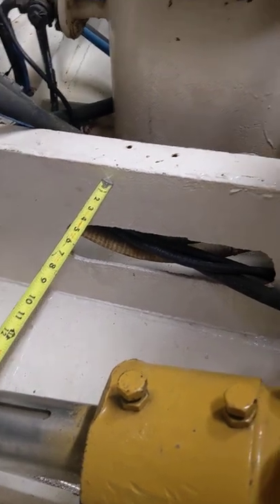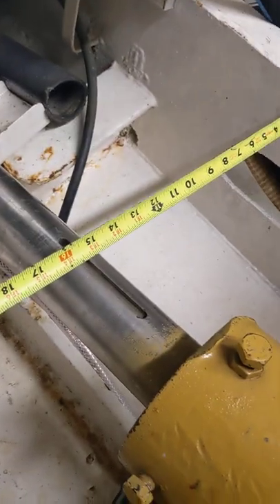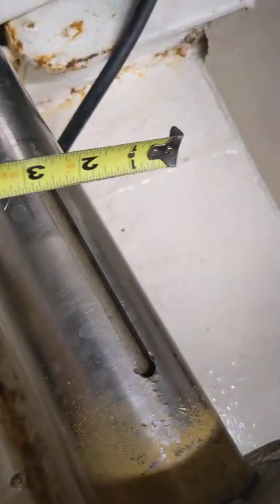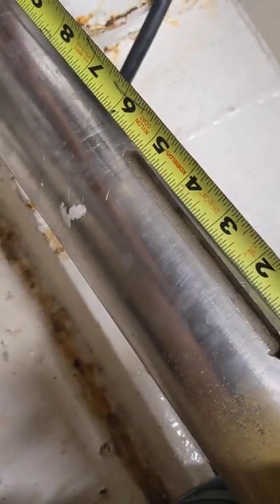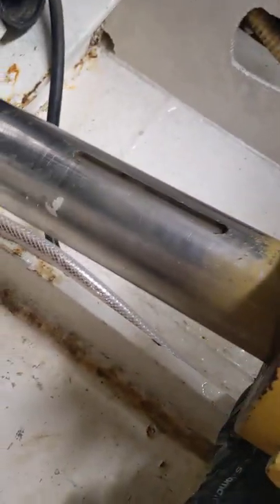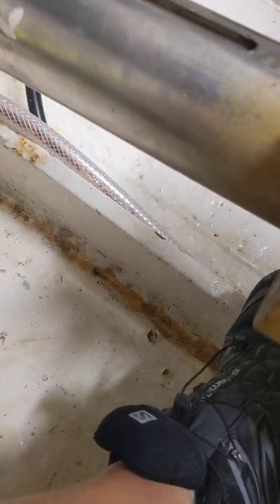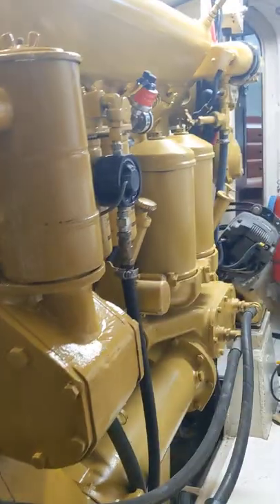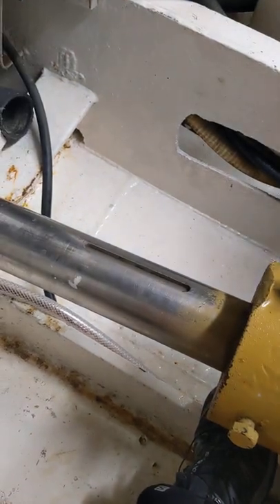Shaft for get home setup